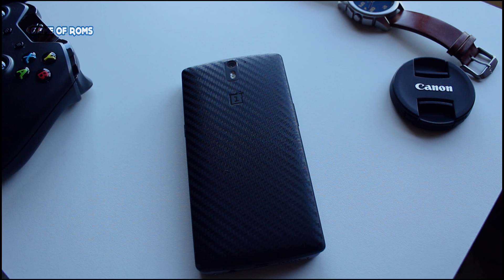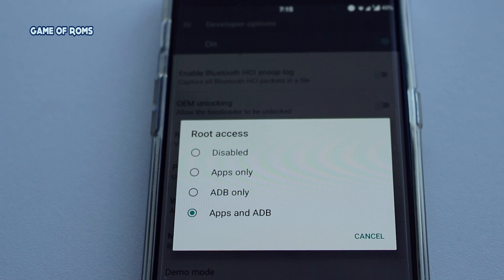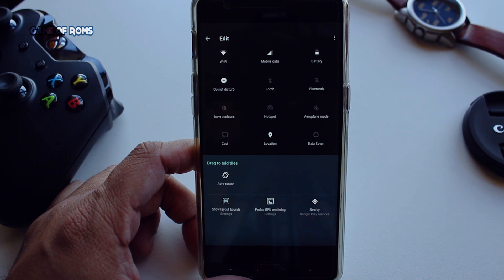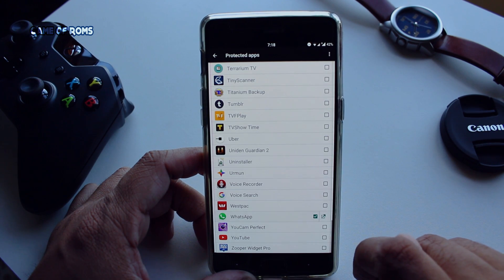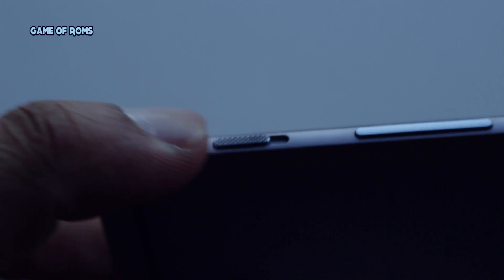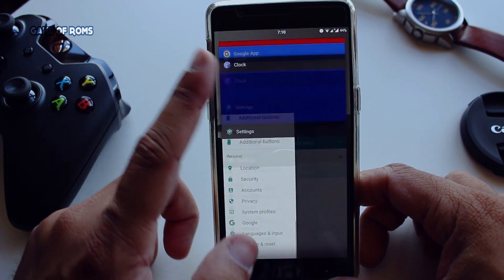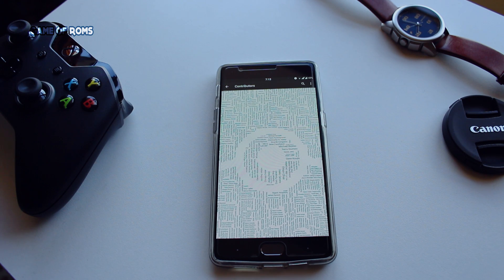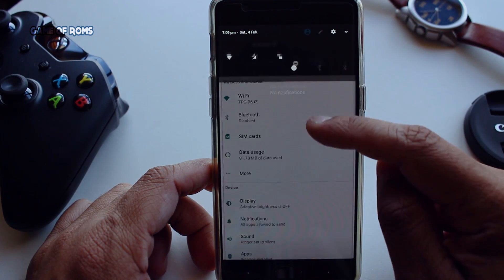Lineage OS Oneplus 3 ! Make Your Oneplus Beast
Reason to install lineage os any anroid device
Lineage OS android nougat 7.1.1 full Review for oneplus 3 and 3t
can be related to oneplus one oneplus 2
samsung s7 lg nexus 6p or google pixel

For Indian users (Use links to help channel)

• Checkout awesome cases for oneplus 3 & 3t
• my camera canon 700d
• Checkout oneplus one cases
• Camera canon 700d
• MY TRIPOD

For U.S.A

• Awesome screen protector for oneplus 3/3t
• Blue Yeti mic

👻SNAPCHAT Want to help the channel?